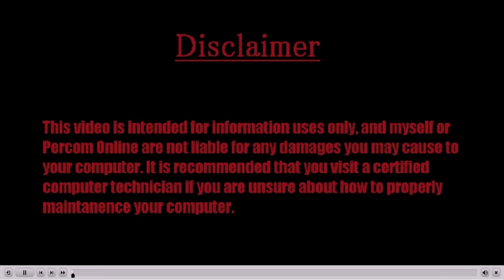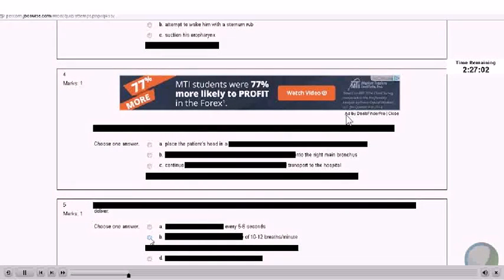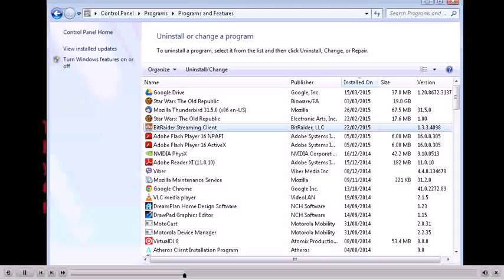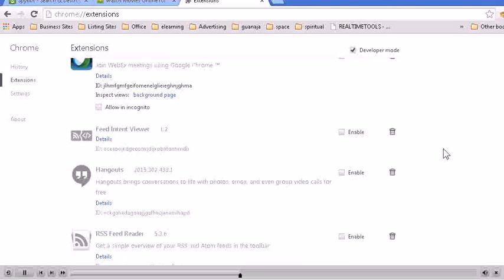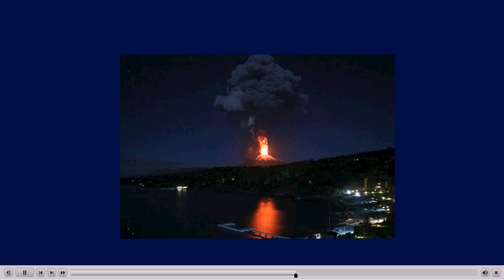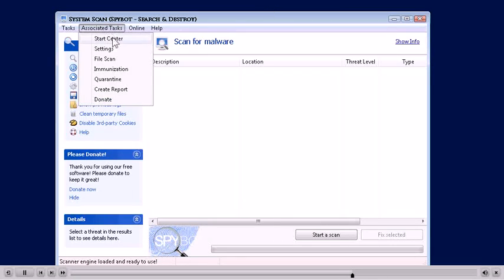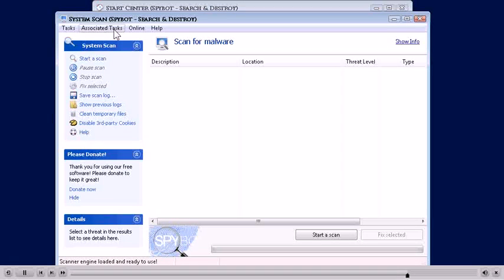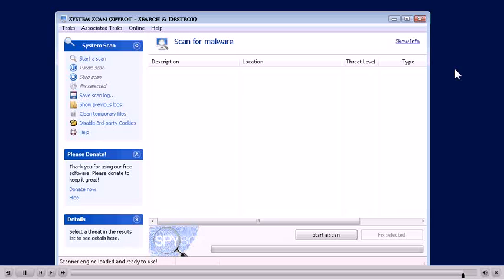Spyware/adware Removal Tutorial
A short video tutorial (3-4 steps) on how to partially or completely clean spyware, adware, and other malicious programs off your computer, and add a little protection for the future.

I, and any company I represent, am/are not responsible for any damage you may cause to your computer. If you are unsure about what you are doing, please take your computer to a certified professional.